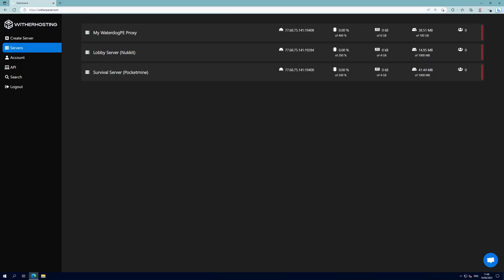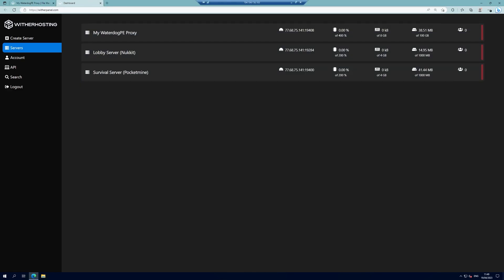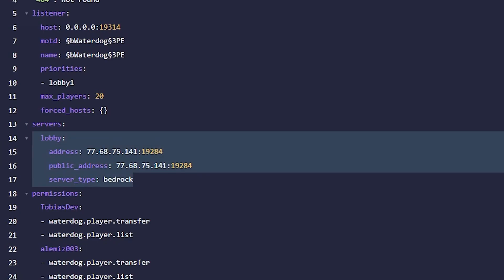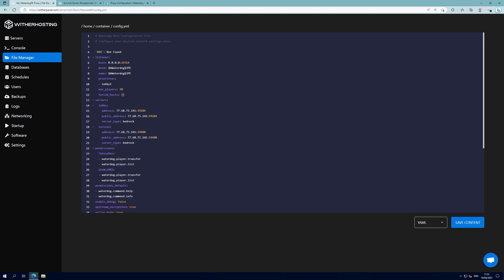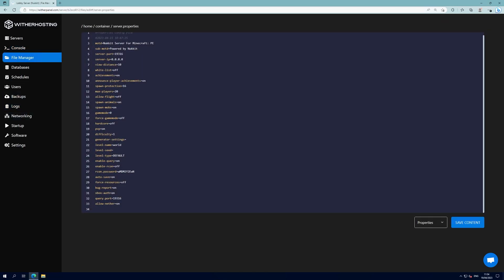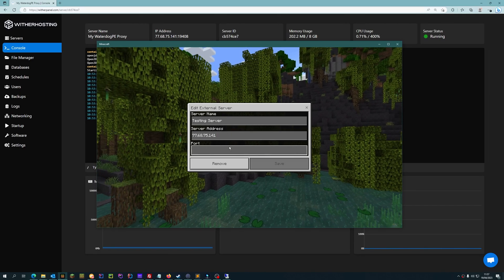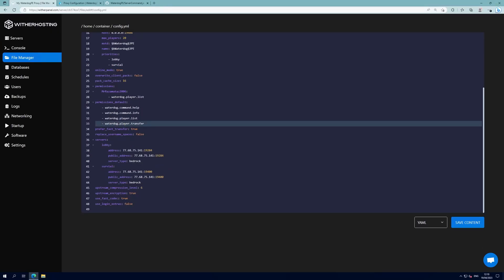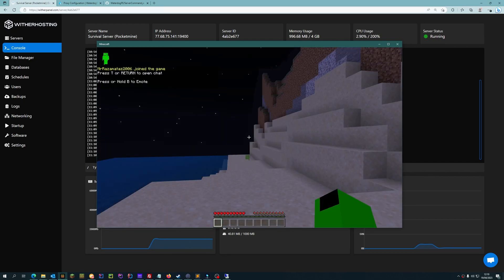How to Setup a WaterdogPE Proxy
In this video we show you how to setup a WaterdogPE proxy for Minecraft Bedrock Edition (Nukkit/Pocketmine).

Timestamps:
0:00 Intro
0:10 Setting up the proxy
1:46 Configuring the backend
2:14 Testing the proxy and giving transfer permissions